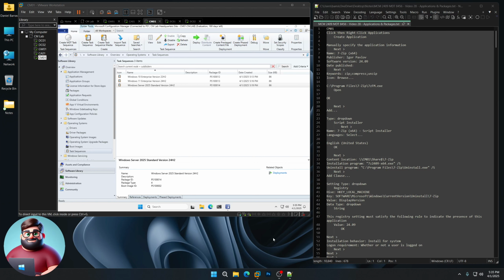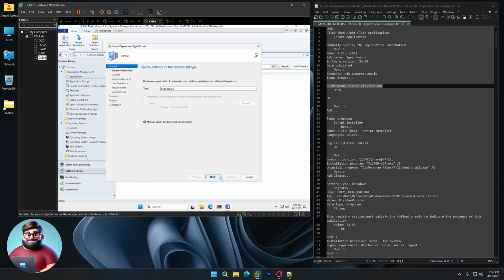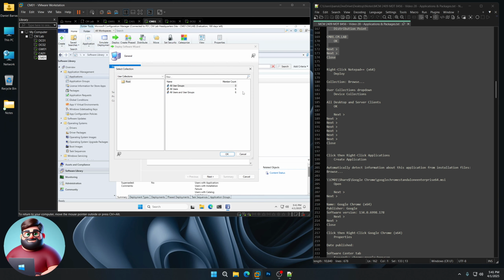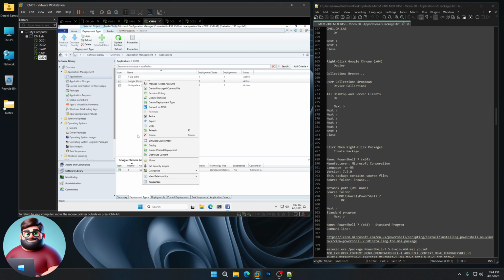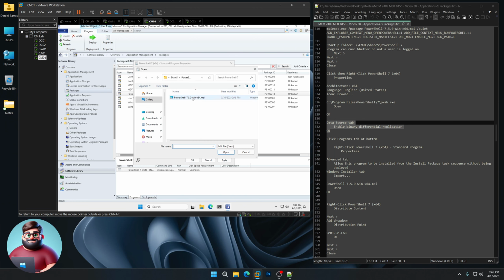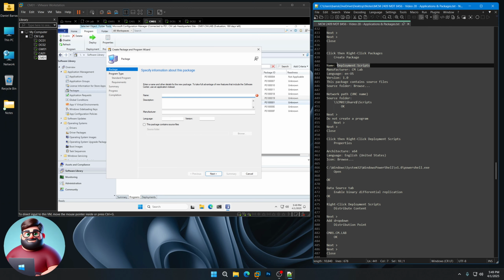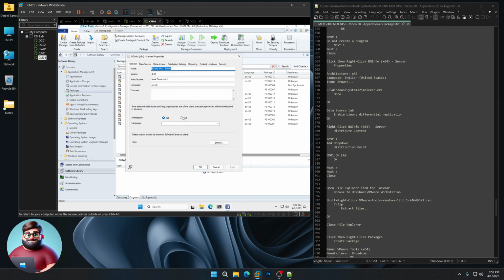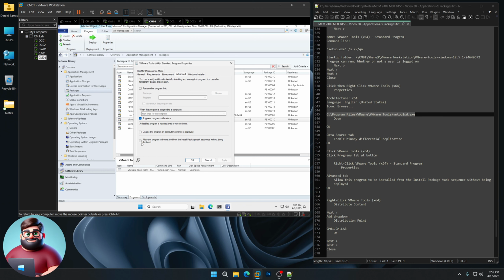MCM 2409 & MDT 8456 - Video 28: Applications & Packages